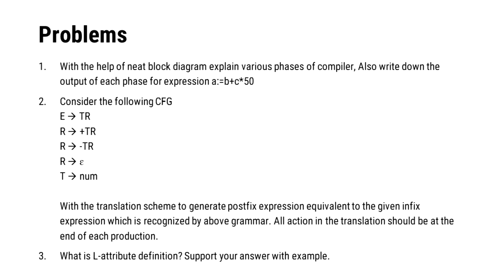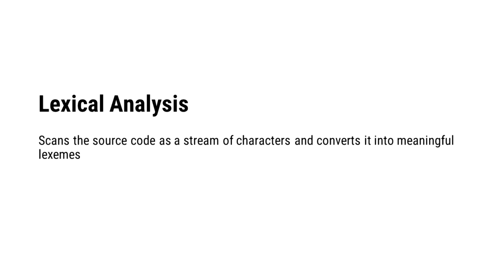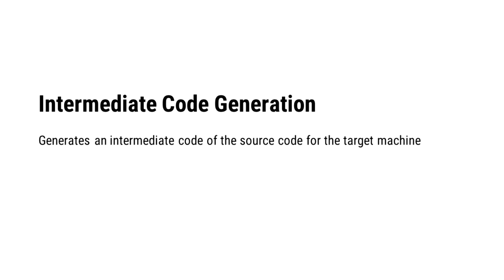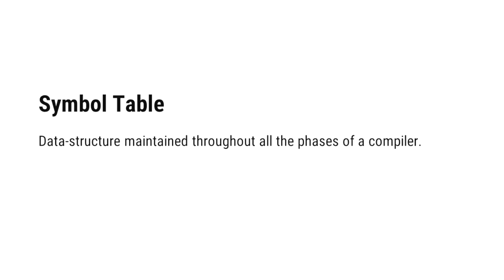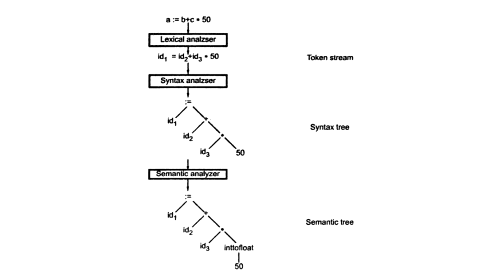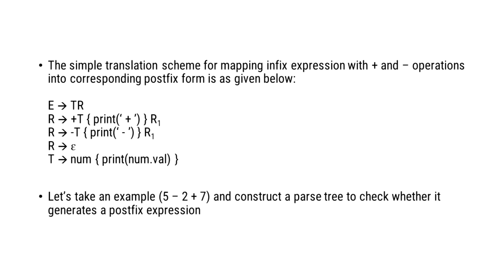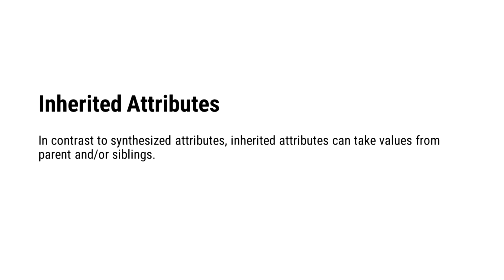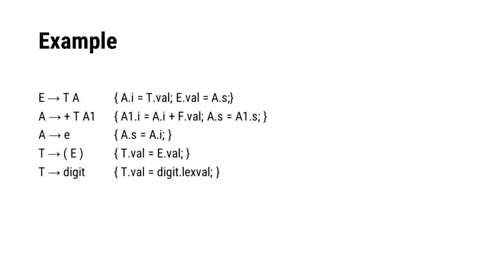PLT Assignment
This video is part of my assignment in my B.Tech curriculum.